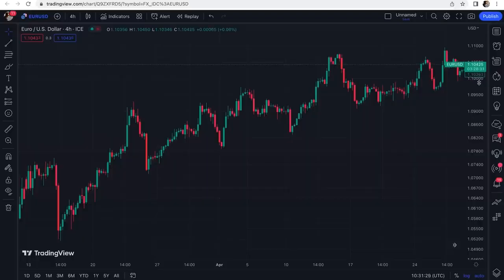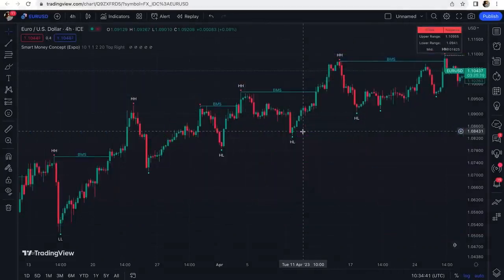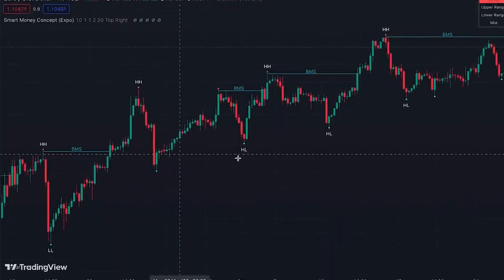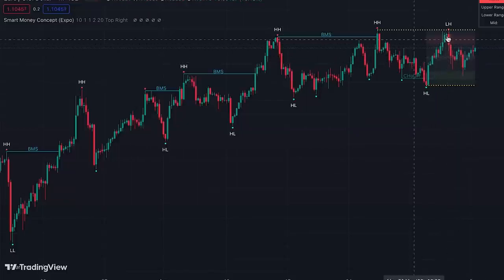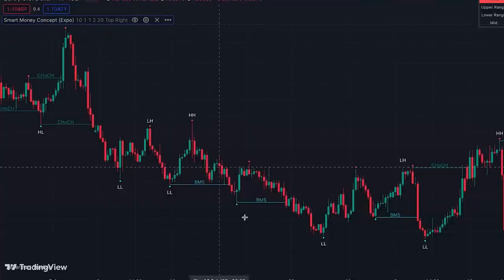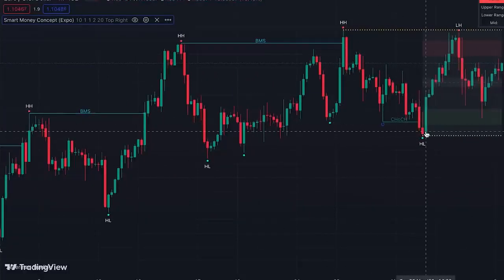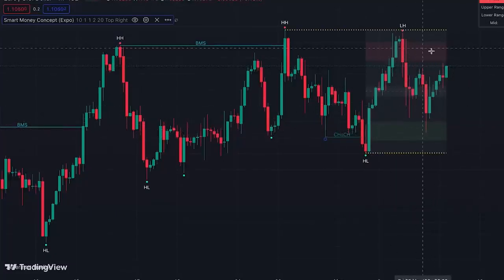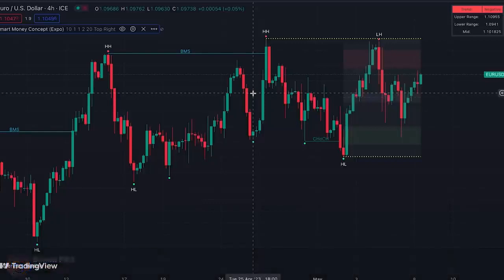Smart Money Concept Was Hard Until I Found This EASY Indicator on TradingView !